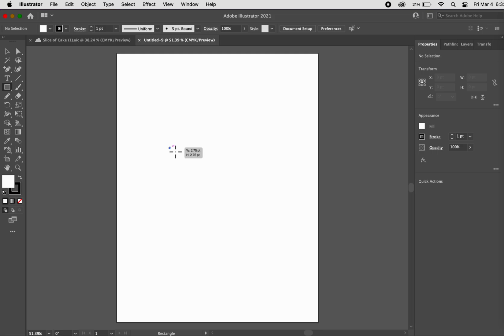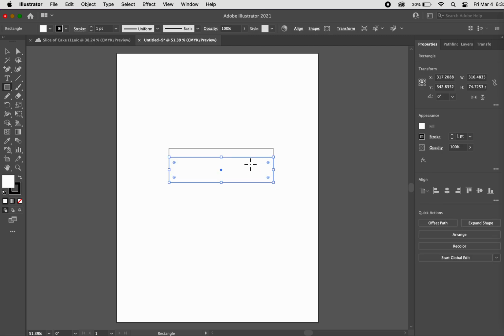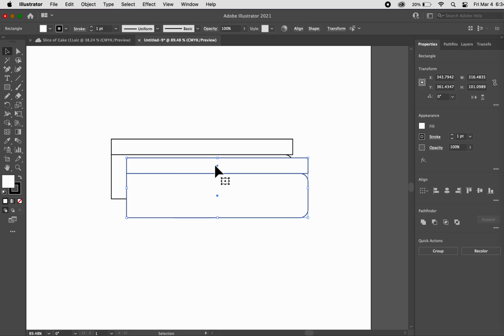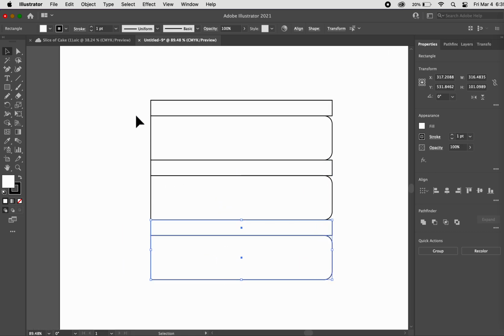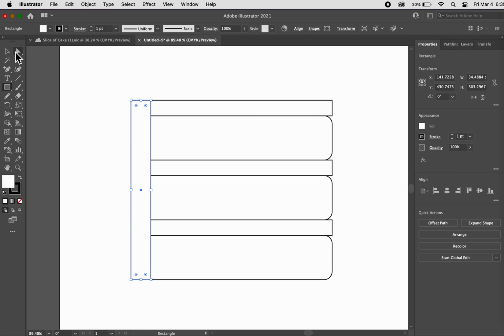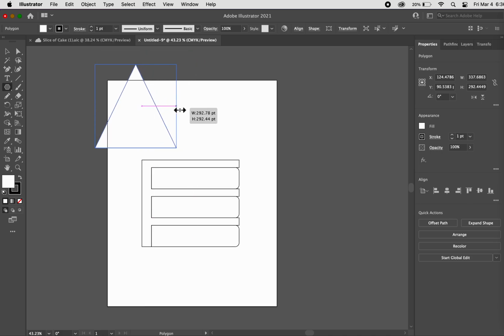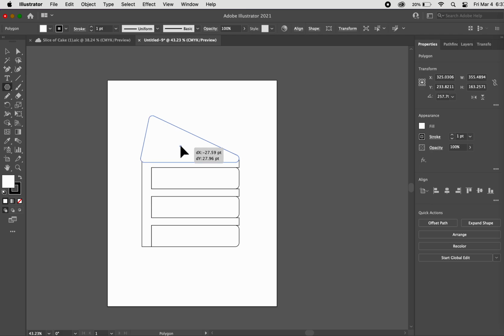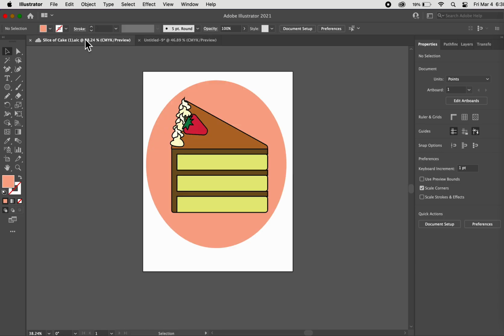Video: How to Draw a Slice of Cake